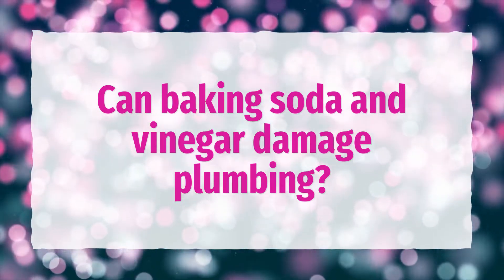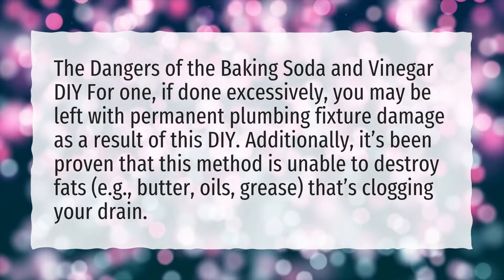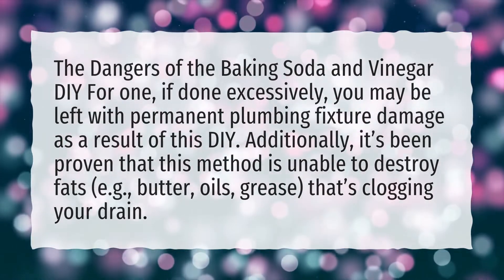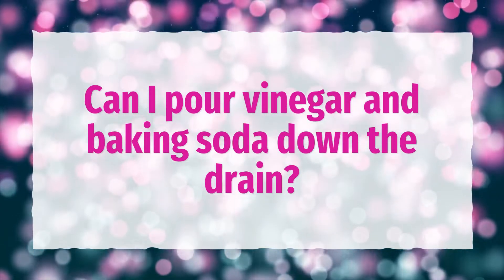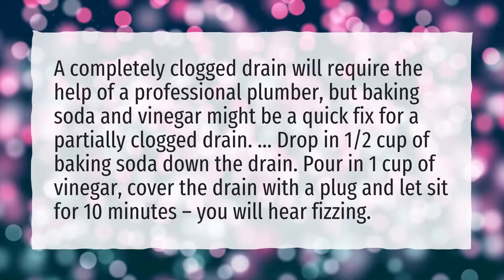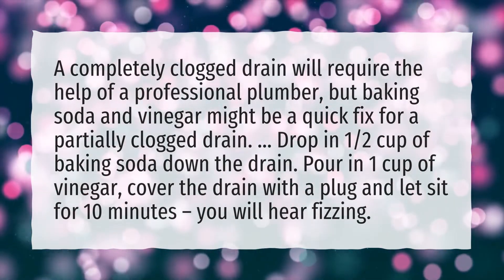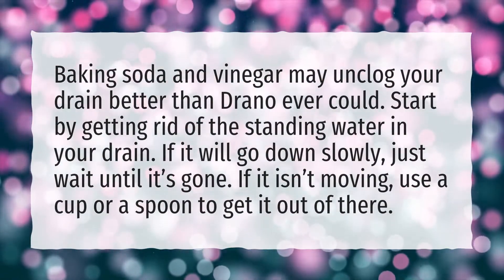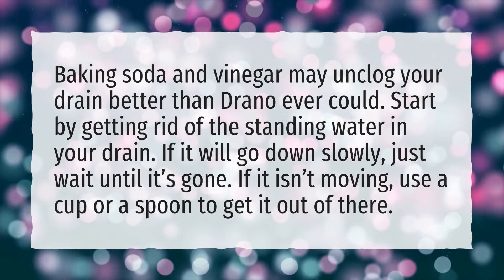Can baking soda and vinegar damage plumbing?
More About Does Baking Soda And Vinegar Unclog Drains • Can baking soda and vinegar damage plumbing?